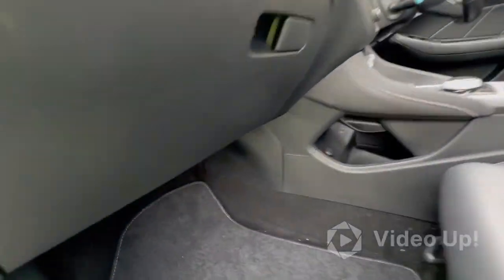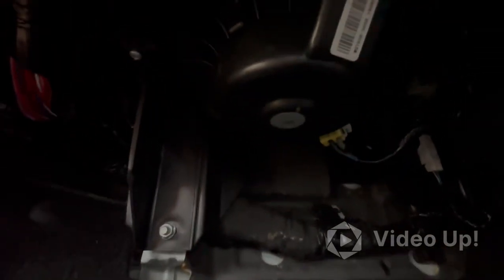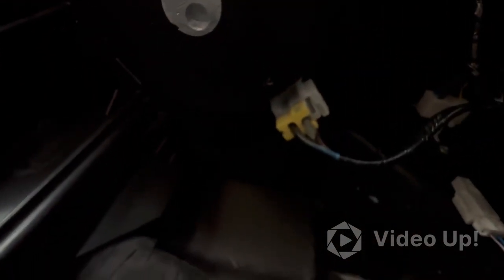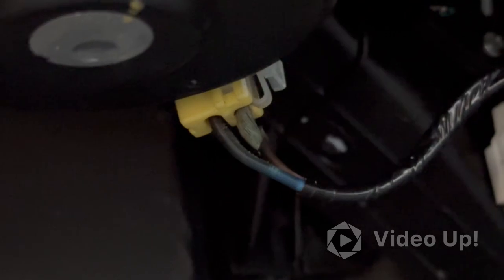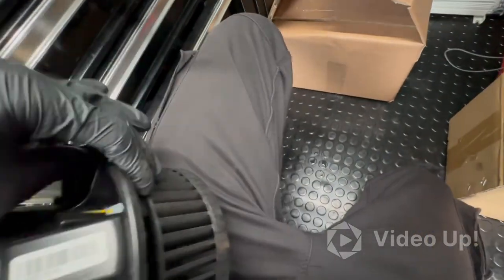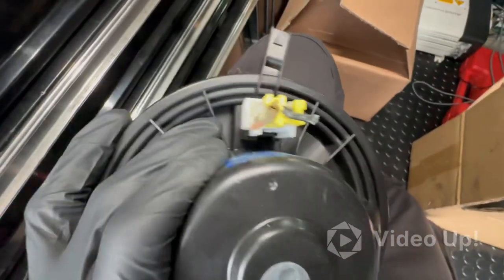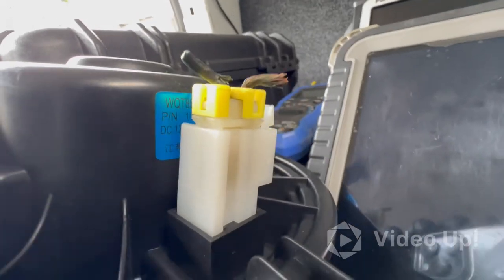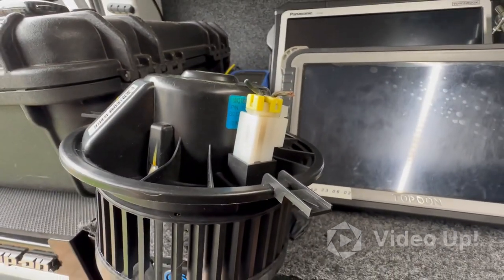MG ZS Heater Blowers inop on 21 plate 😯 - Repair